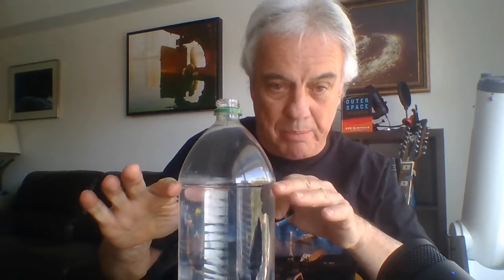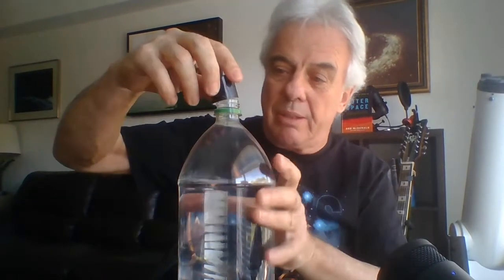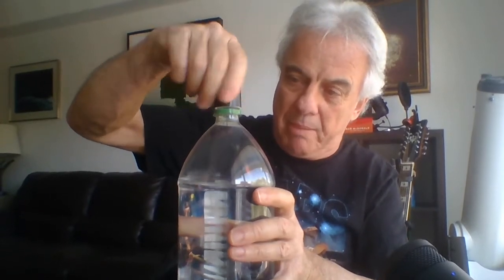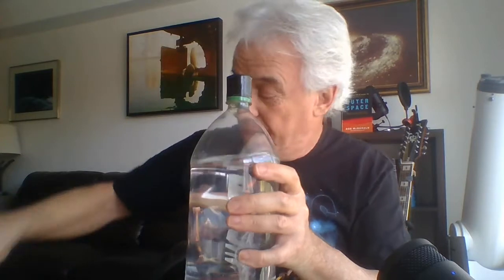Just Wondering with Simon & Schuster Canada: Bob McDonald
Bob McDonald has been the host of CBC Radio’s Quirks & Quarks since 1992. He is a regular science commentator on CBC News Network and science correspondent for CBC TV’s The National. In this video, Bob shows you how to make a black hole using two pop bottles.

Learn more about his book, AN EARTHLING'S GUIDE TO OUTER SPACE